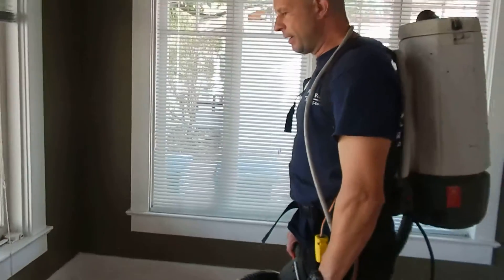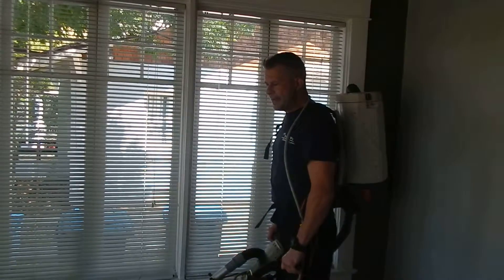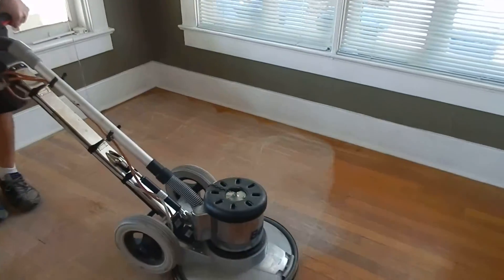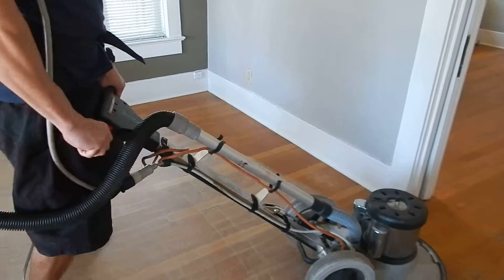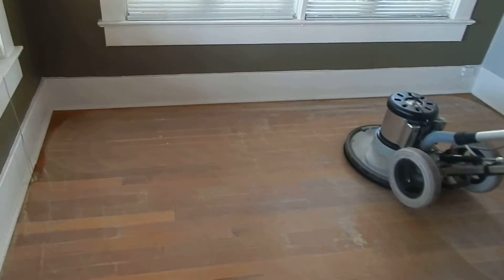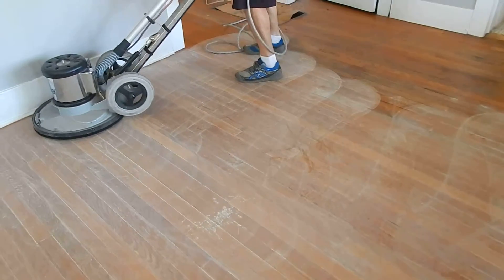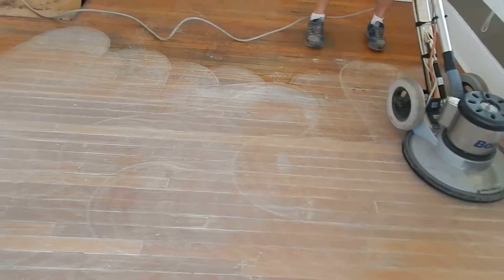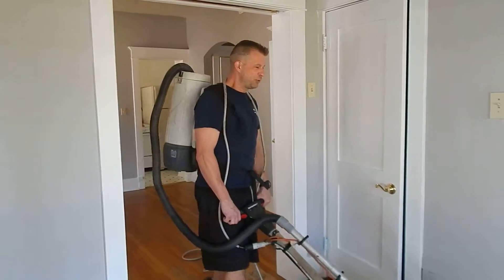Wood Flooring Restoration in Phoenix Arizona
Royal Wood Flooring- Voted As one of Arizona's best professional wood flooring company.

Royal Wood Flooring LLC specializes in laminate, engineered, solid wood floor installation, sanding and refinishing.

Royal Wood Flooring LLC  Voted As one of Arizona's best professional wood flooring company.